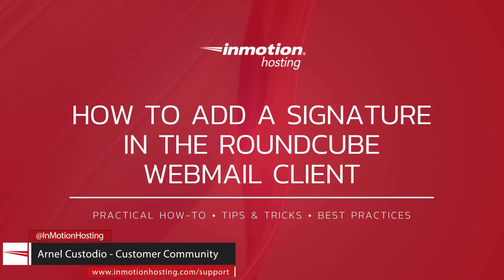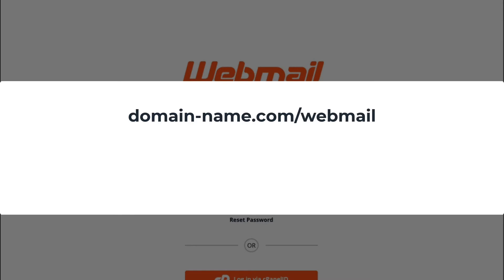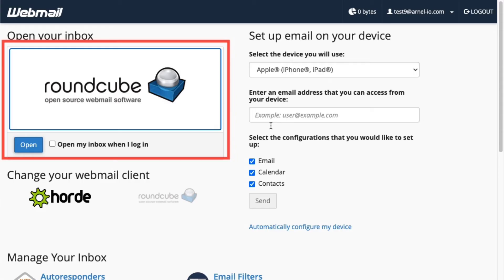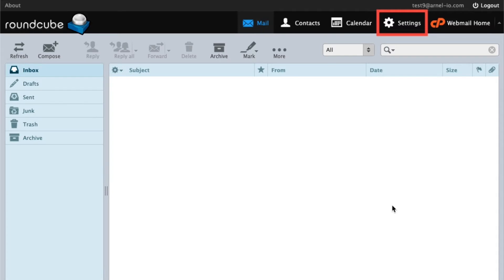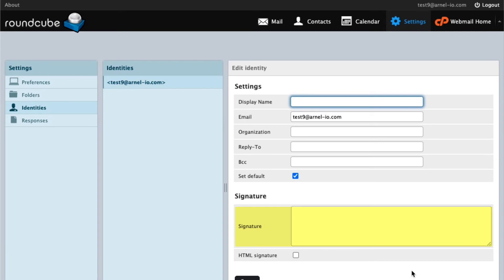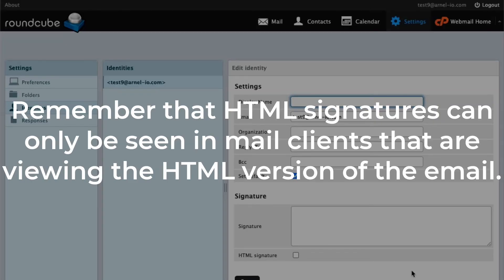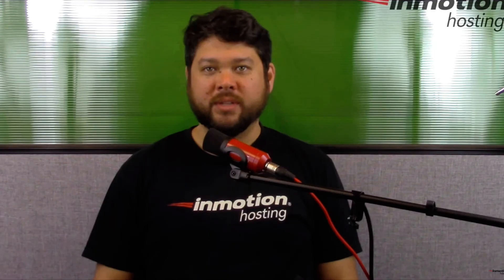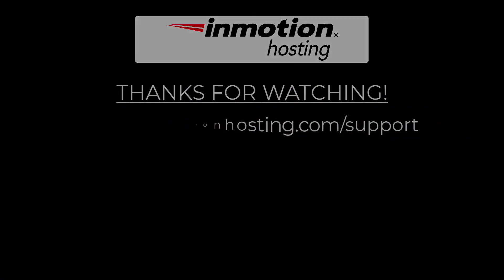How to Add a Signature in the RoundCube Webmail Client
Learn about how to add an email signature using the RoundCube webmail client.  We will walk you through the steps of adding both a plain text signature and where to enable how to add an HTML signature.

00:00  Introduction animation
00:09 Introduction to the tutorial
00:22  Login to Webmail
00:39  Select Roundcube if it doesn’t launch automatically
00:52  Click on Settings
01:00  Select Identities
01:09  Add a plain text signature
01:15  Select HTML signature option
01:41  Save your signature
01:47  Conclusion

► To learn more see our full article on How to Create an Email Signature in RoundCube:

About Us:
InMotion Hosting was founded in 2001 and provides personal and business web hosting for everyone!